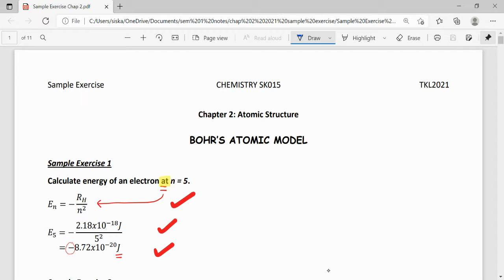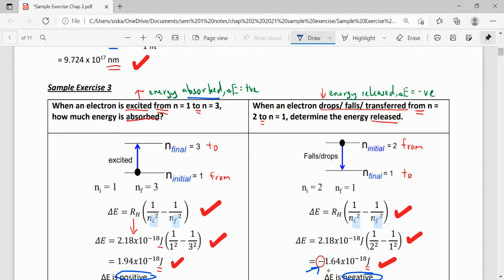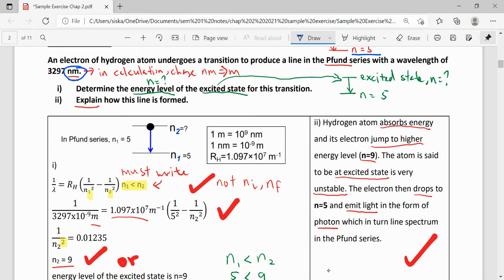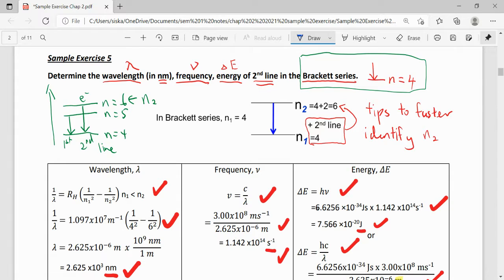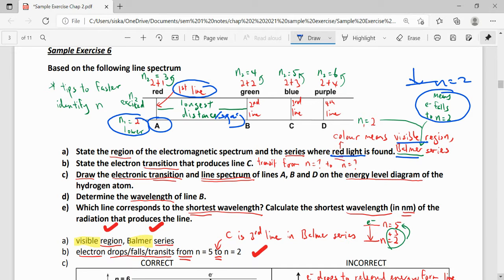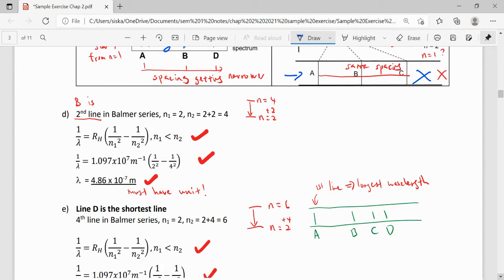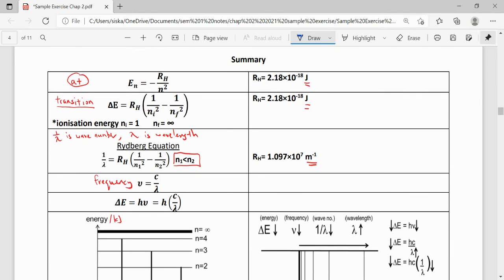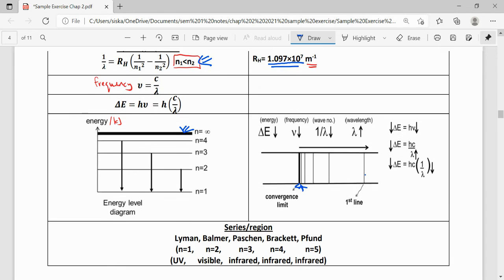Chap 2 Bohr's Atomic Model